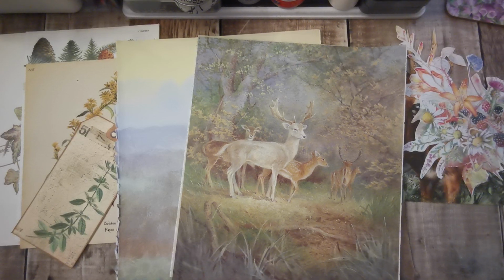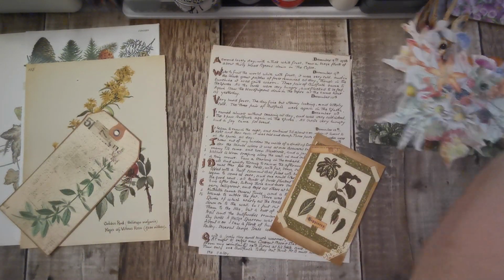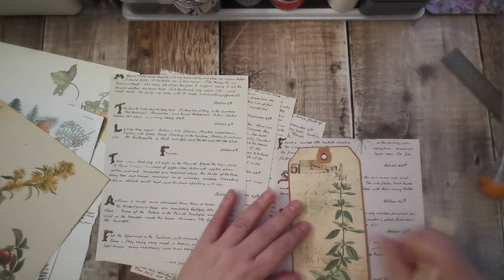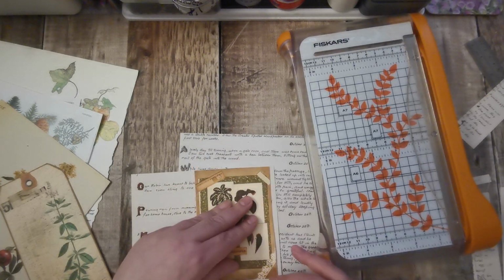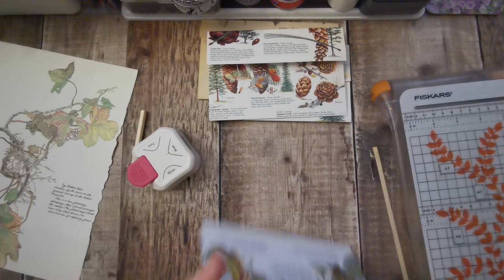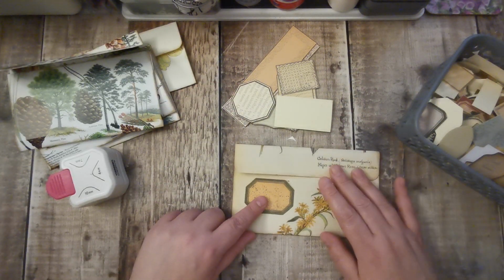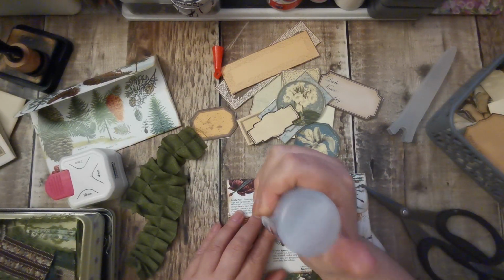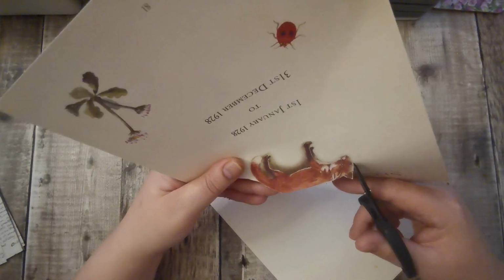Making Envelopes - Using up Book Pages - Challenge pt 4 - Junk Journal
🌿Hi There ! I'm Tania from Tatty Treasure, thank you for joining me today. I love Creating junk journals, Ephemera and Embellishments. Nature inspires me.
if you are enjoying my content then please consider giving my videos a thumbs up - leave a comment plus if you haven't already then consider subscribing to my channel - these really help my videos to get seen in the recommendation's which helps my channel to grow.